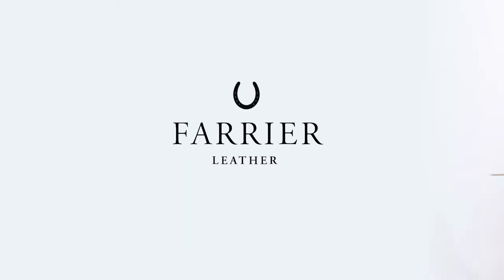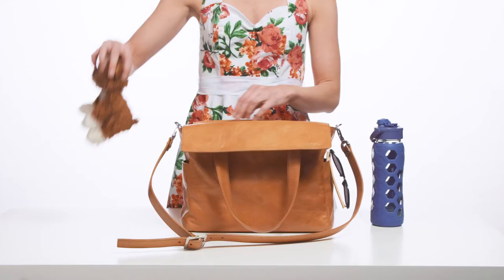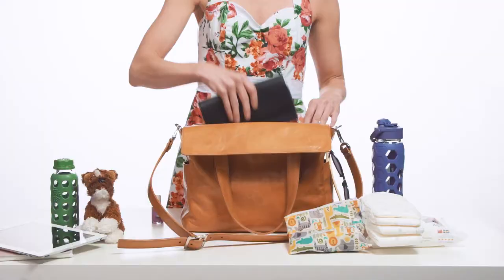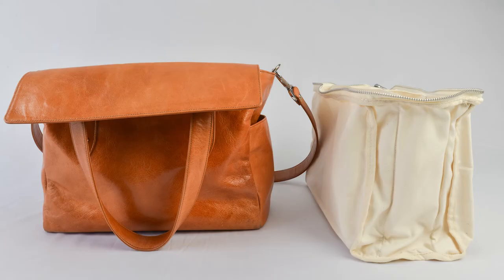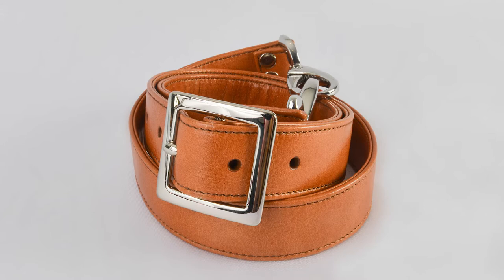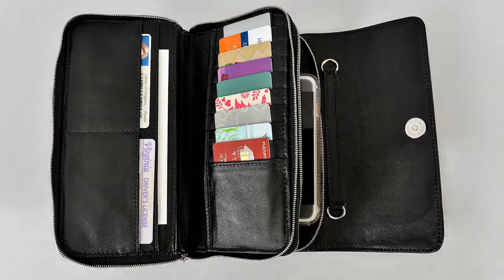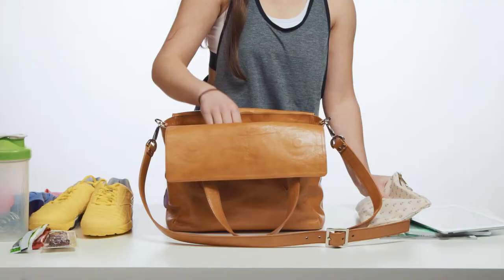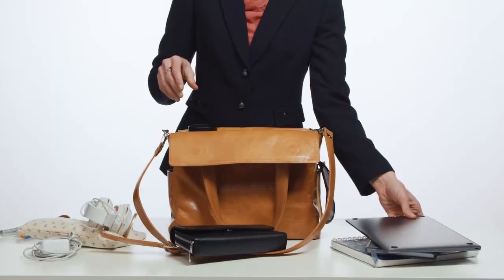Farrier Leather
Full-Grain, Vegetable Tanned Leather from Pastured Cattle, Organic Fabrics, made with Fair and Safe Labor Practices.
Bags Designed With Life In Mind.